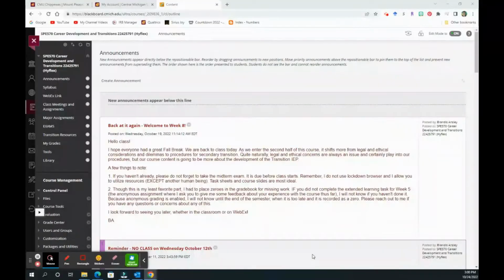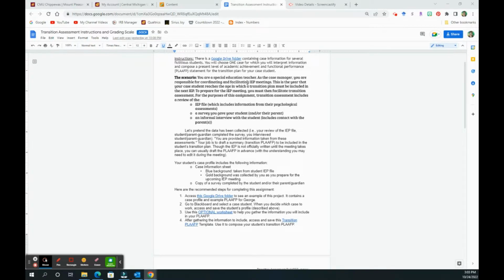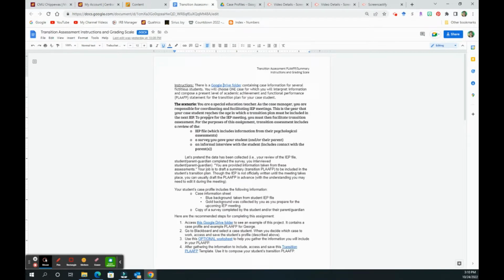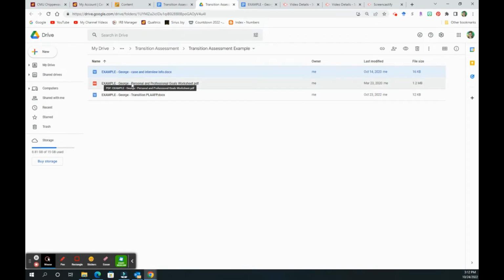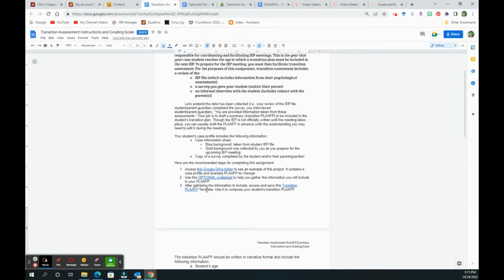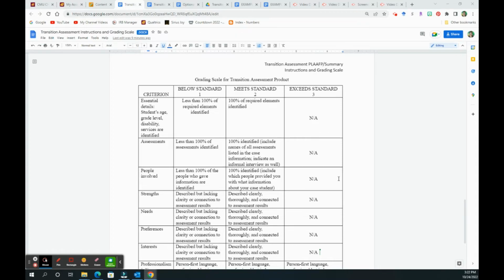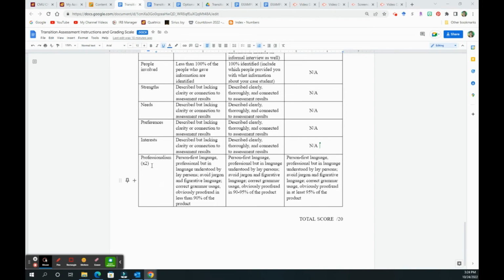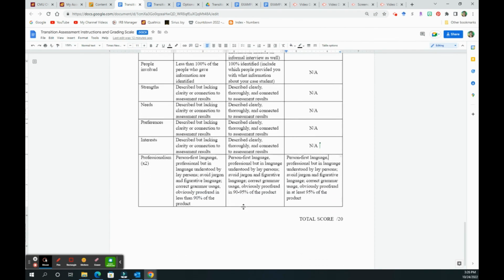Transition Assessment Activity Instructions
Instructions for the Transition Assessment Activity